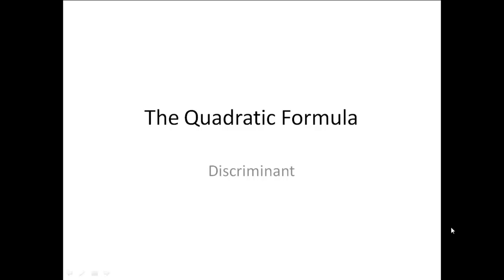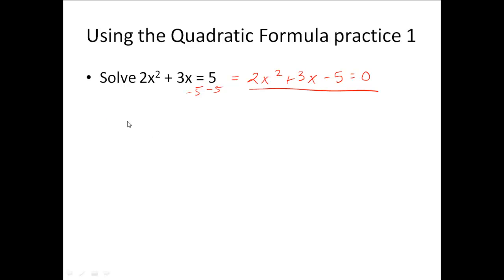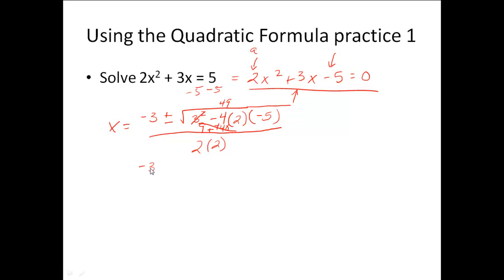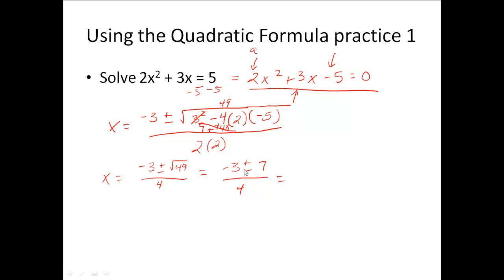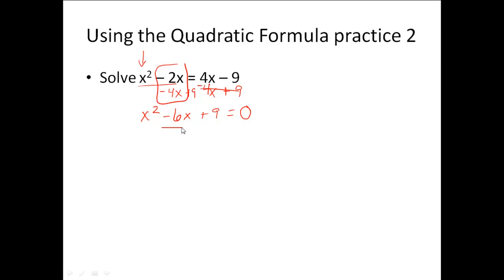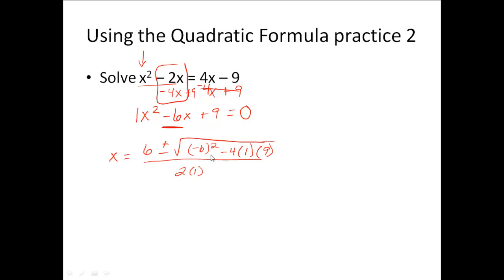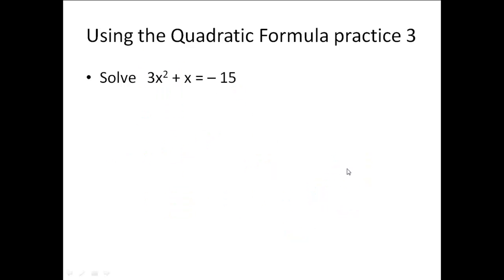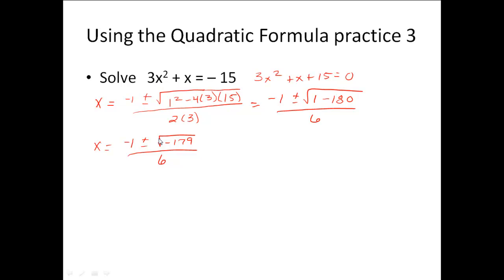The Quadratic Formula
Use the quadratic formula.